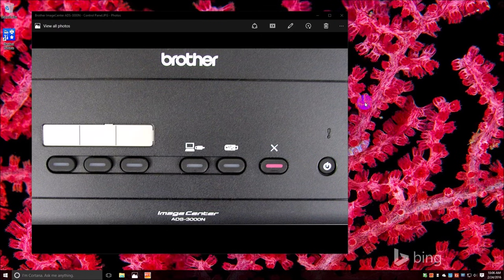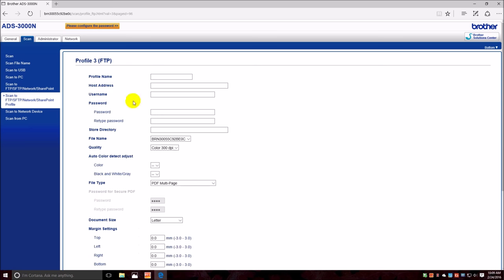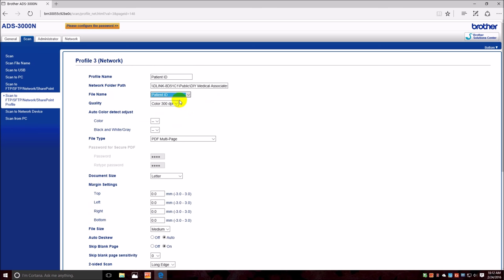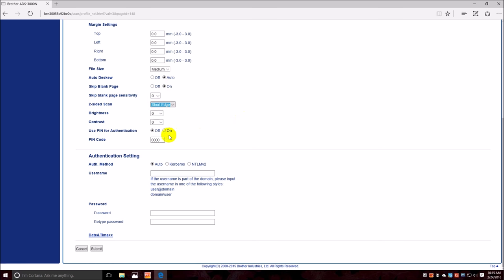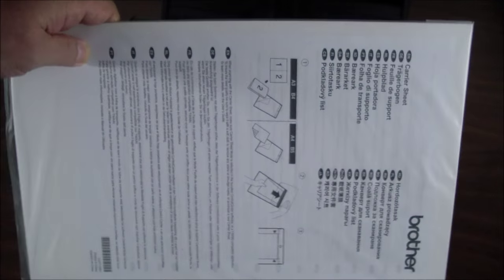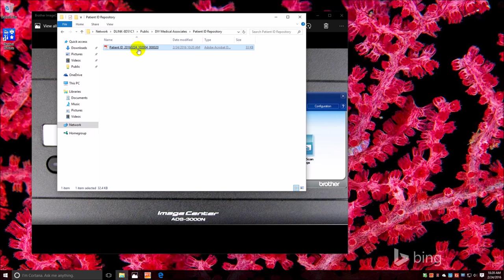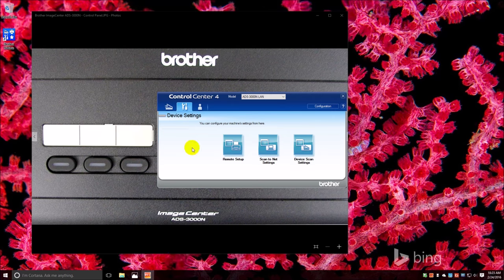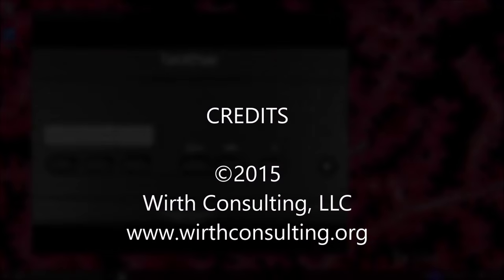Brother ImageCenter ADS 3000N Scanning & Shortcuts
This new model takes a different approach to scanning that the tested ADS-2500W and ADS-2500We models that we tested a while back. The different approach is that the ADS-3000N is designed for ease of use in the office, where its predecessors had touch screens that included scan to social network functionality that can only be a distraction in an office or industrial environment. It's daily scan volume has also been increased from 1,500 to 5,000 scans per day.

Other key design changes include the aforementioned simplified controls and duty cycle, elimination of the fold-down smoked cover, sturdier original and output supports, integrated scan to Microsoft SharePoint, Gigabit wired networking and significantly beefier original feed rollers. There is also no WiFi networking support but not to worry, the are also new ImageCenter ADS-2800W ($499.99) and ADS-3600W ($799.99) models that feature WiFi networking, the familiar 3.7" swipeable touch screens and the advanced feature set found on the previously tested models.

Like its predecessors, the ImageCenter ADS-3000N's features include: scan to FTP, network folders, USB flash-memory devices, and email servers; single-pass scanning of two-sided originals. It also includes a generous assortment of software, that includes: ABBYY FineReader Professional 11; ABBYY PDF Transformer Plus (Windows); Nuance PaperPort 14SE (Windows); ControlCenter 4 (Windows); and ControlCenter 2 (Mac).​